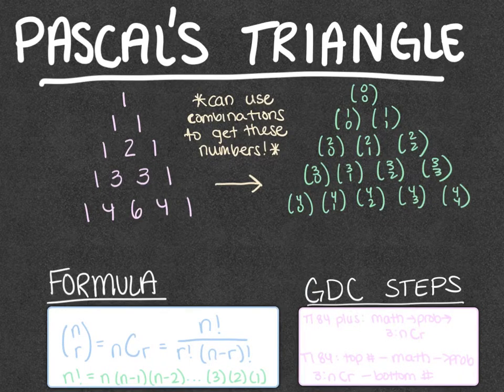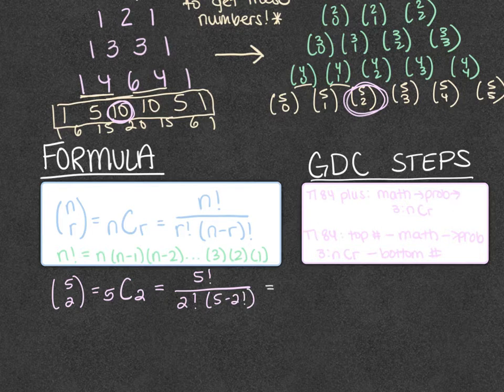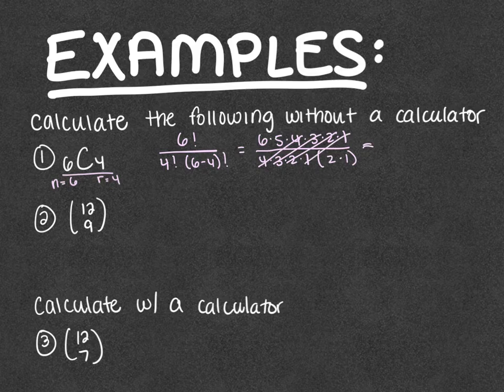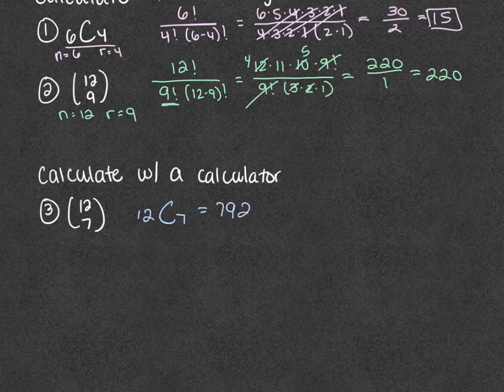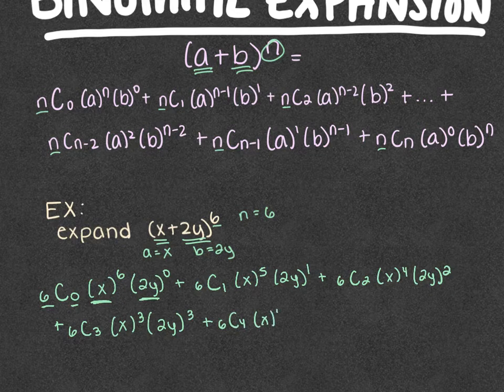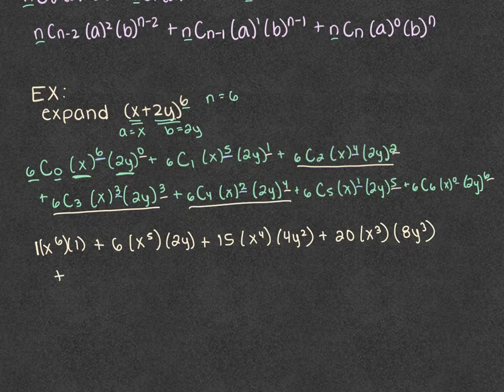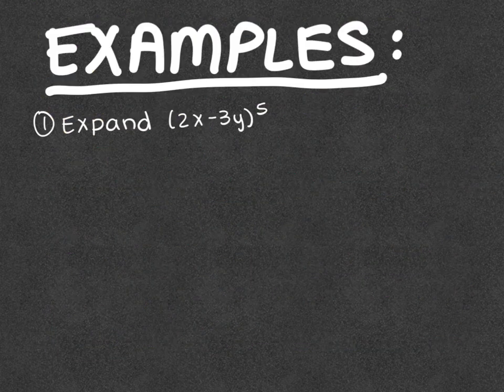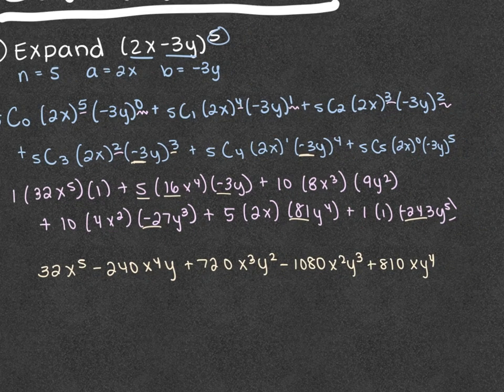Binomial Expansion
SL Analysis and Approaches